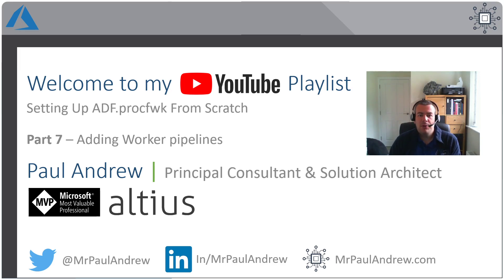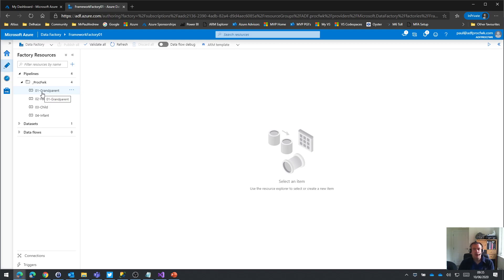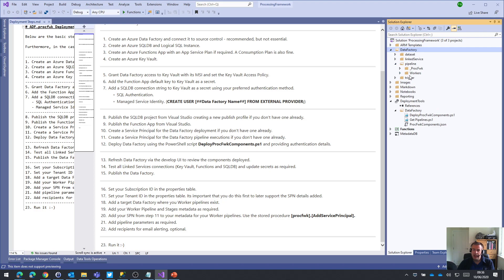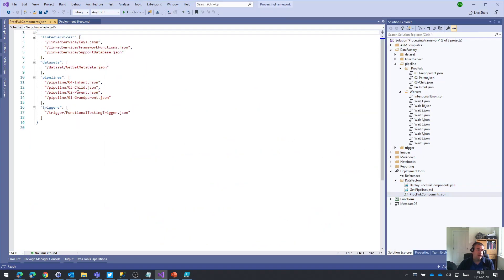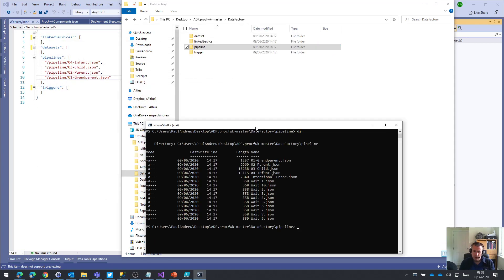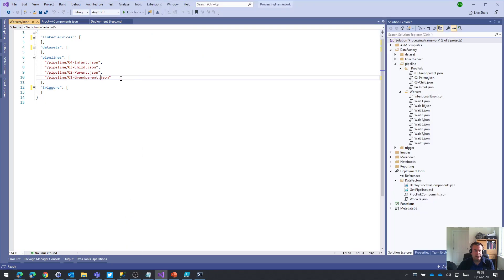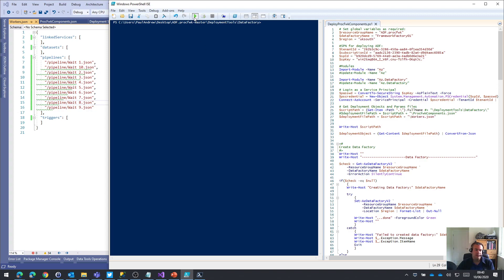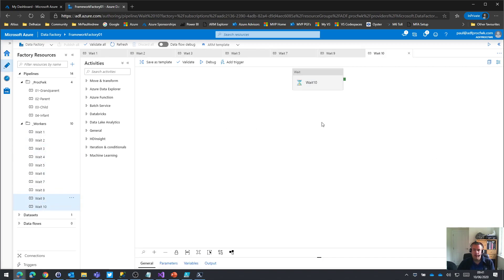ADFprocfwk Setup - Part 7 – Adding Worker pipelines